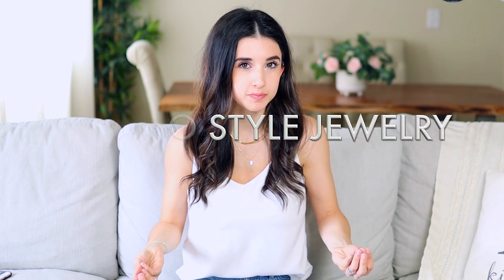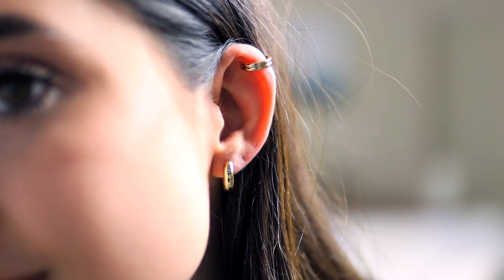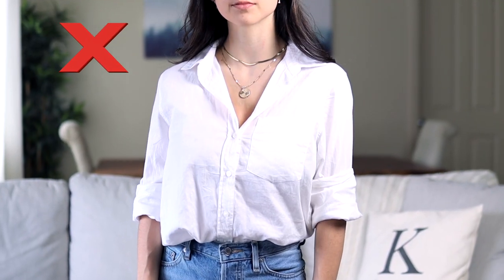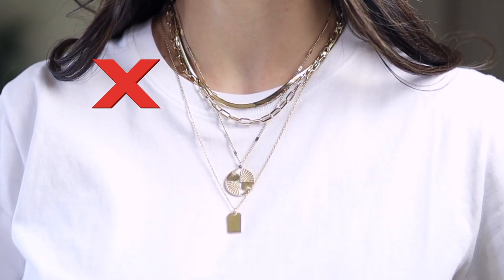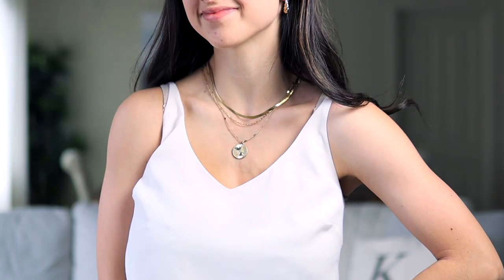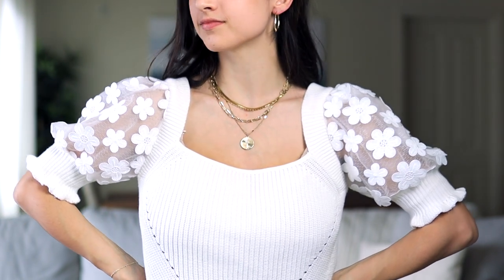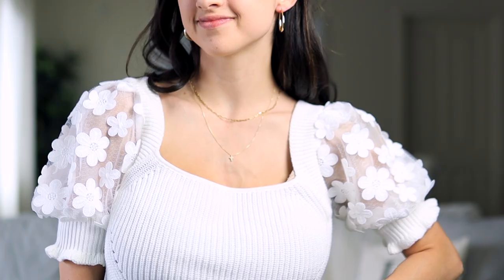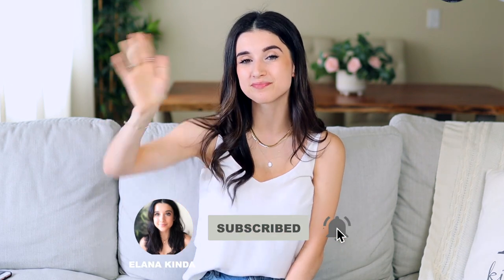JEWELRY DO'S & DON'TS! How To Style Jewelry Like A PRO!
LINKS!
Top I’m wearing
White button up(similar)
Crew tee
Puff sleeve sweater
Eyelet top

MY MEASUREMENTS
5ft 0’’
105 lbs
24-25’’ waist
28’’ hips
32DD bust

Banana Rep.
Banana Rep. Factory